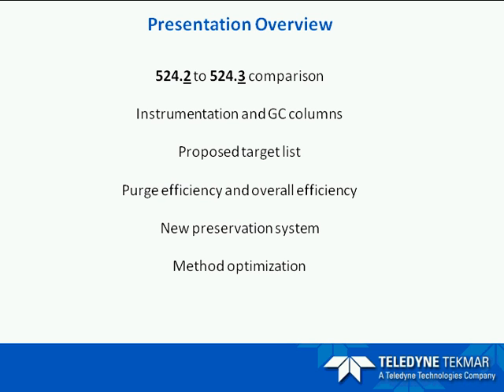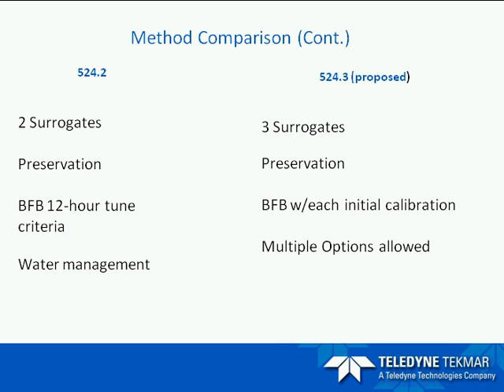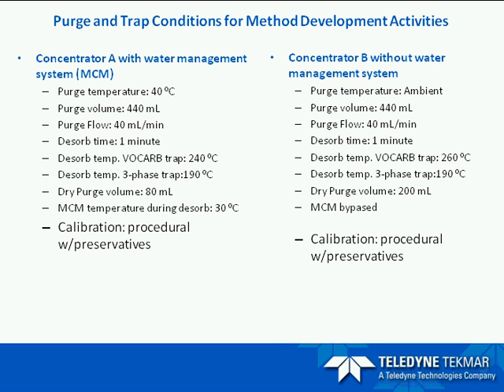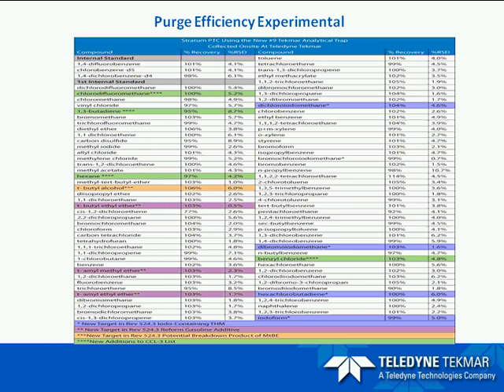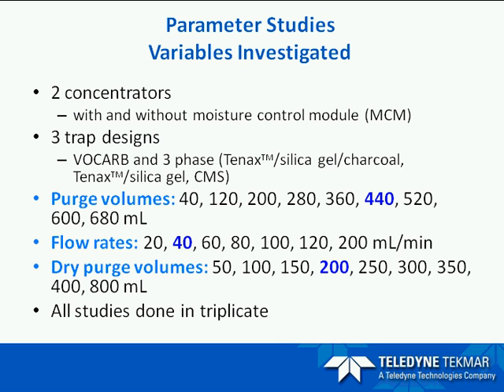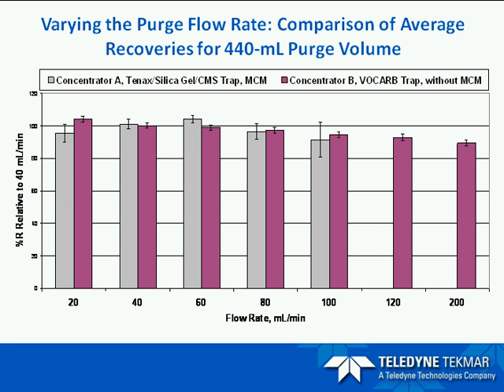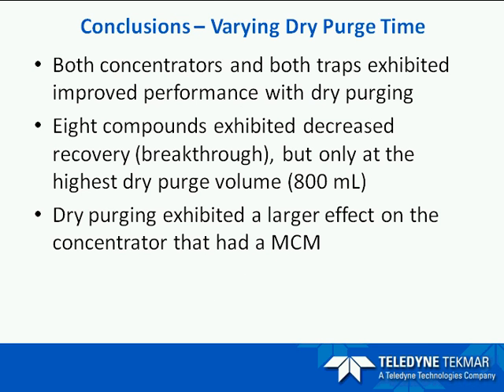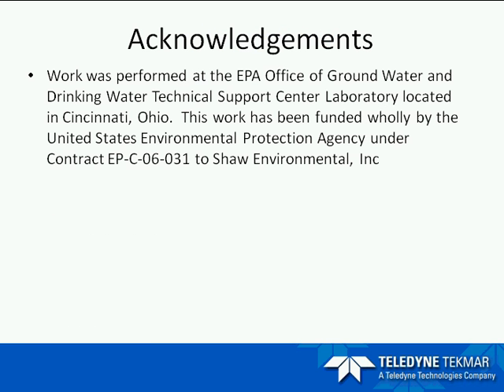Trends in Drinking Water Methodology for VOCs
Webinar Recording - Trends in Drinking Water Methodology for VOCs